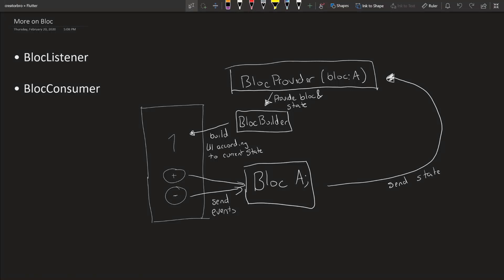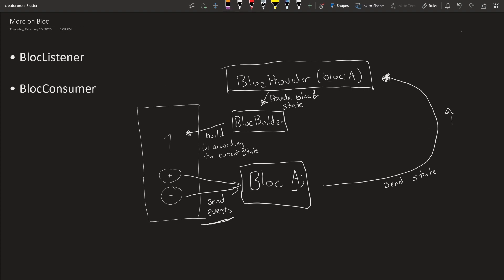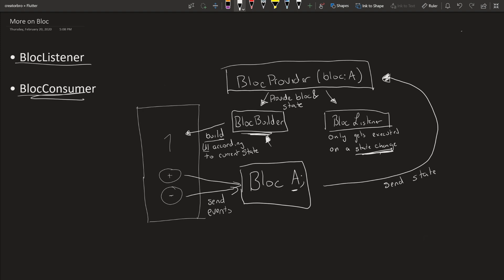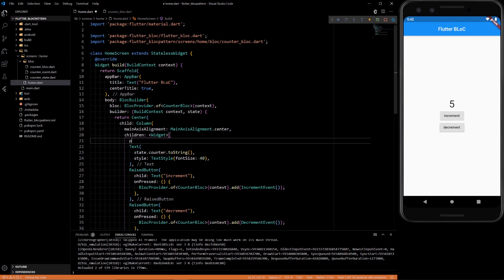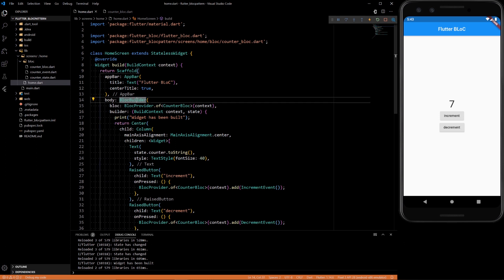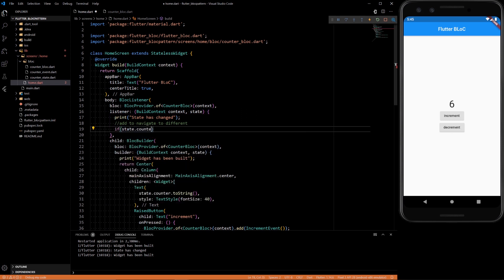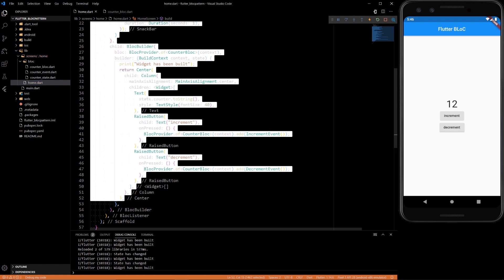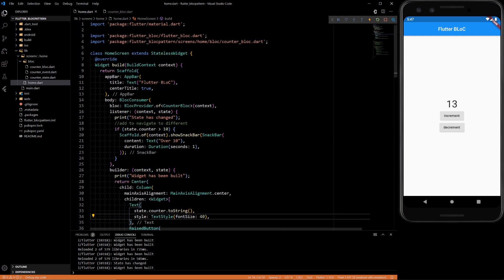BlocListener and BlocConsumer | Flutter Bloc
In the previous video we went over an introduction to the BLoC pattern. If you want to check that out

In this video we continue our learning of bloc with the BlocListener and the BlocConsumer. These are key parts of the bloc package that will probably need to be used if use bloc as your state management method. They are two simple concepts but are key when trying to work with bloc.

Super cheap, quality mouse. And batteries last forever:

Docking station to keep everything organized: